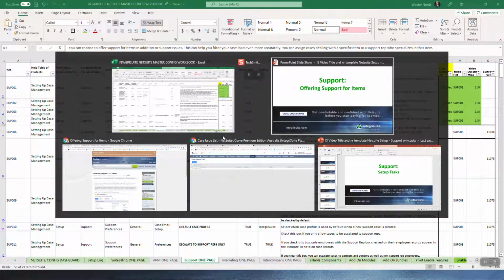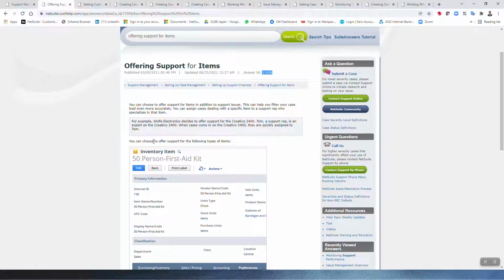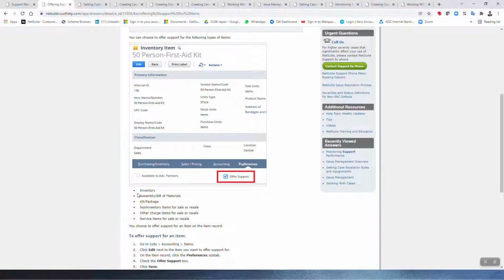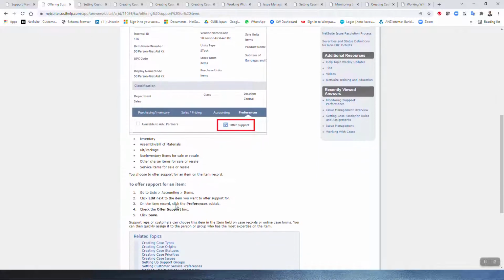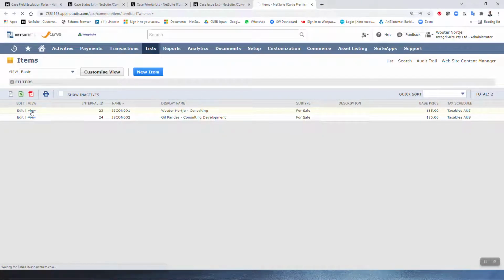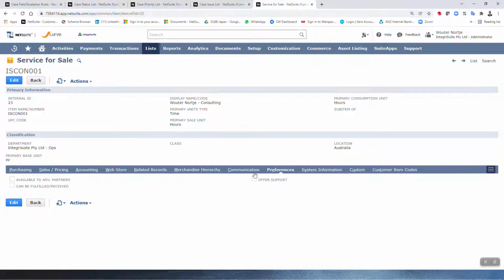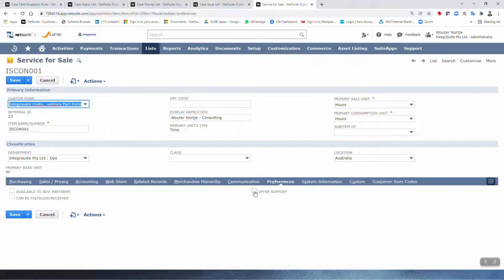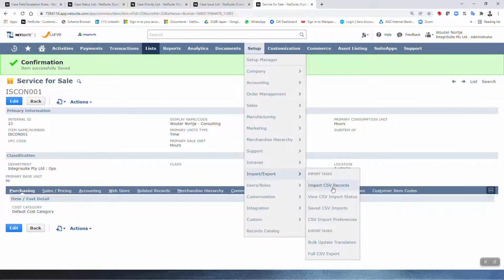NetSuite Support: offering support for items NetSuite | How to Setup Support Checklist in NetSuite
You can choose to offer support for items in addition to support issues. This can help you filter your case load even more accurately. You can assign cases dealing with a specific item to a support rep who specializes in that item.